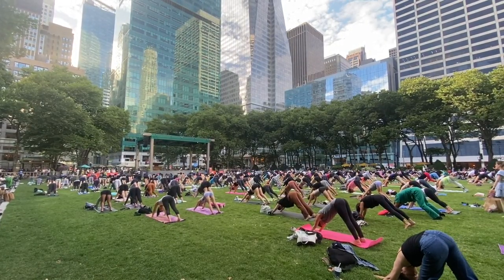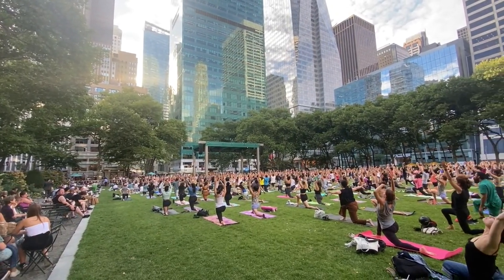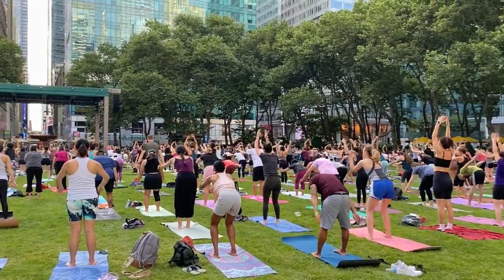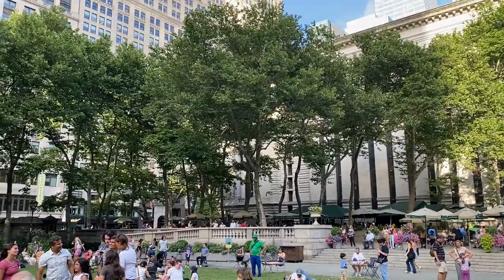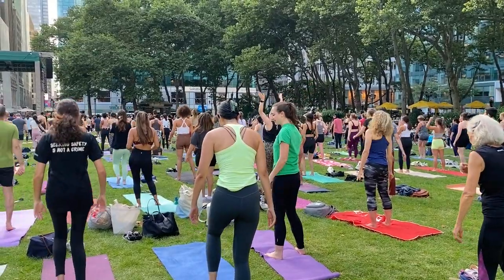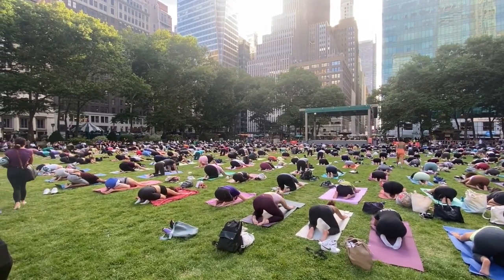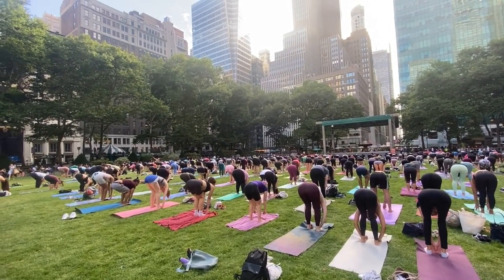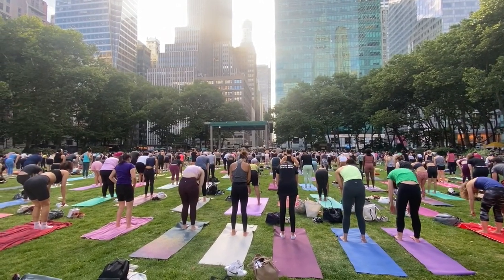Free Yoga in Bryant Park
You can join a free yoga class in Bryant Park. These are not only for yogis but for anyone who would like to practice and improve their yoga skills.  If you’re looking for yoga in New York, head to Bryant Park and join a free class! Classes are held weekly, from the end of May to the end of August. Check the overview of yoga classes in Bryant Park to see if you can join one of them

Bryant Park is located in the heart of Manhattan, close to Times Square and the Theater District. It also located next to the New York Public Library. In the park you can enjoy the sun during summer and go ice skating in winter.

Would you like to join one of the yoga classes?